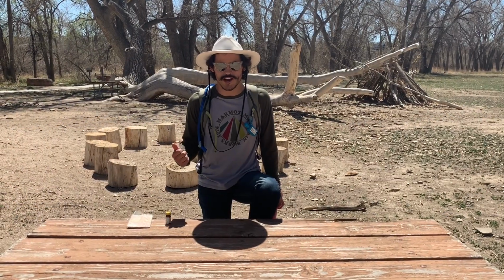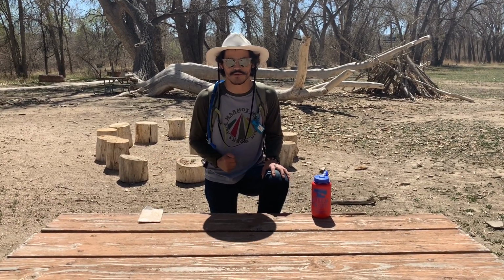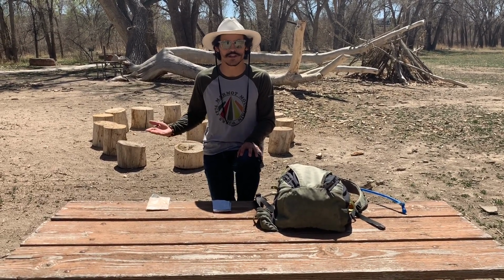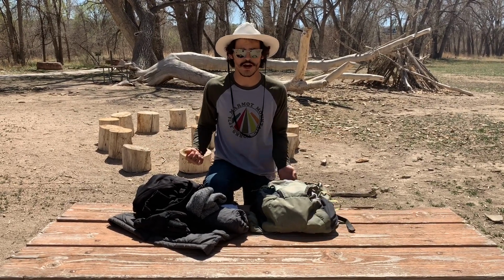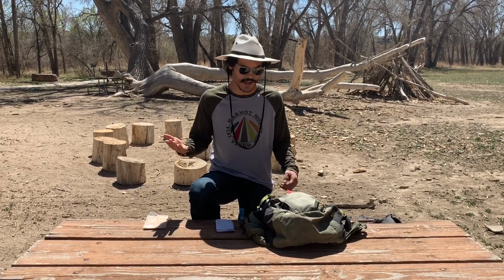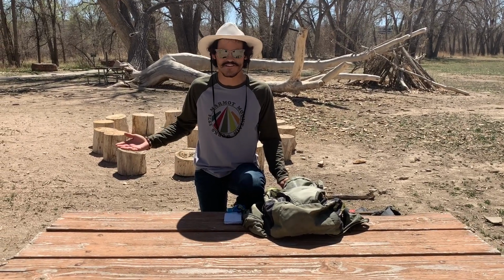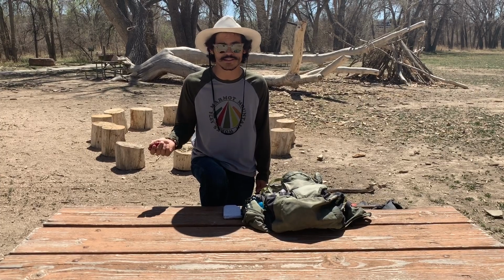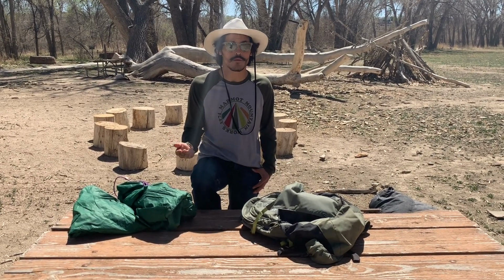10 Essentials for a Day Hike with Ranger Paul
We are so excited to see people out and about connecting to nature at our facilities! Ranger Paul, an amazing environmental educator at NWDC wants to be sure you plan ahead and prepare to ensure a safe and fun time. Here is Ranger Paul's 10 essentials to have in your backpack whenever you venture out for a day hike. Enjoy nature and please practice good hand hygiene and social distancing!

List of 10 Essentials for a Day Hike:
1. Water
2. Food
3. First Aid
4. Sun Protection
5. Extra Clothing
6. Navigation
7. Light Source
8. Fire Starter
9. Knife or Multi-tool
10. Shelter